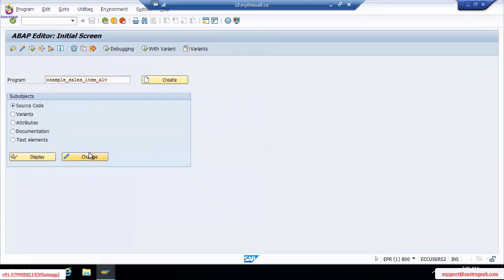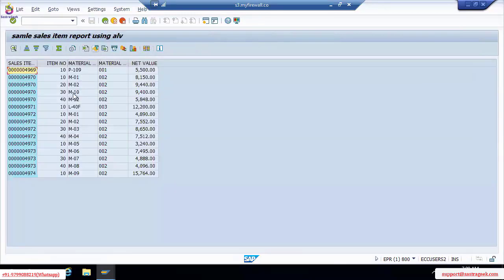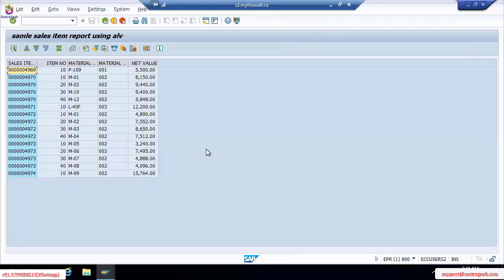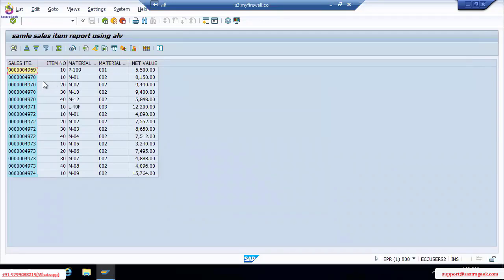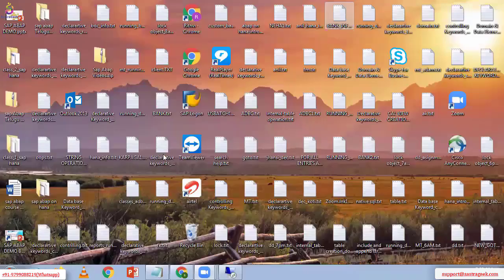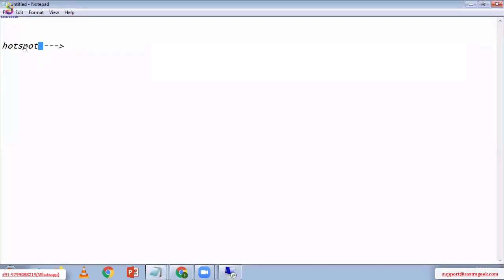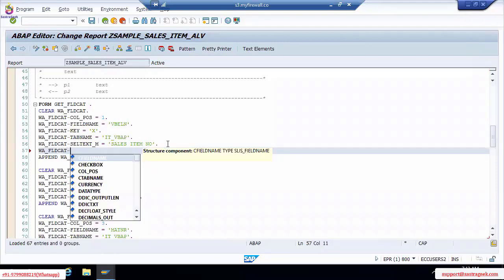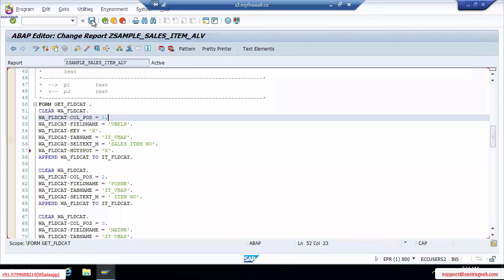Field Cat ALV With Total And Subtotal ALV Report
This video explain about - Field Cat ALV With Total And Subtotal ALV Report